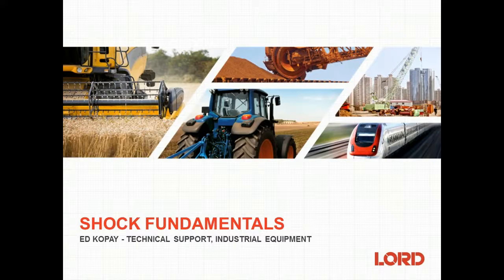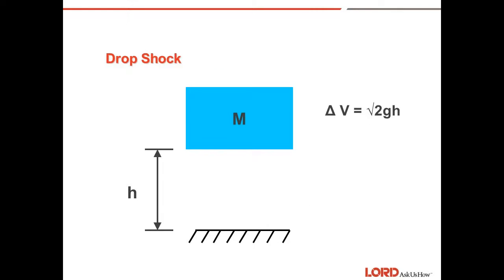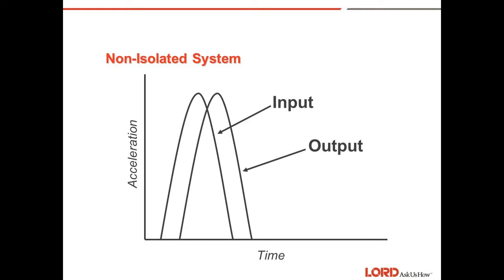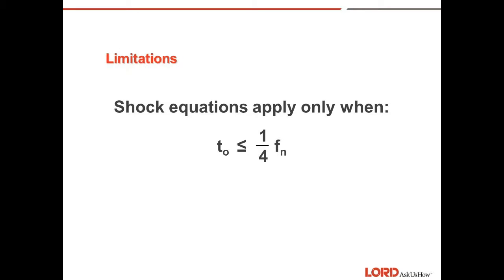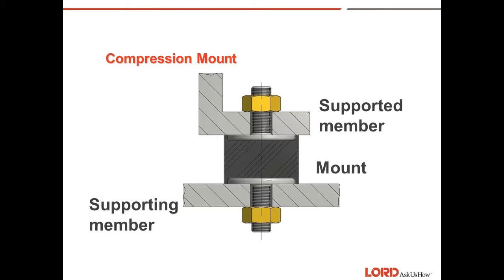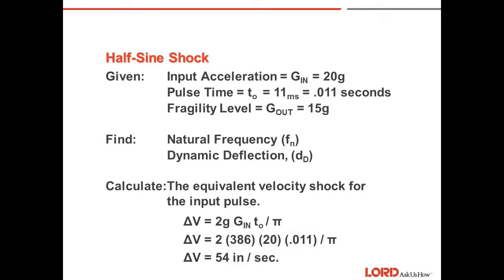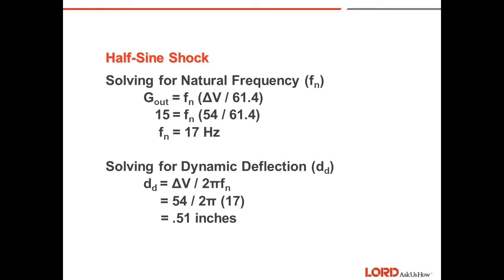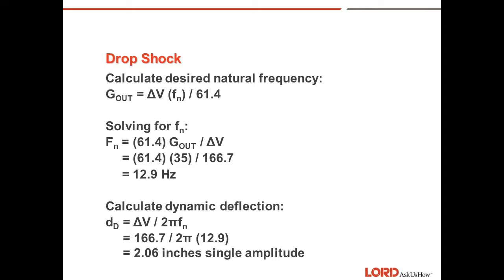Fundamentals of Shock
Join Ed Kopay for a brief tutorial on shock mechanics, including pulse shapes, and dynamic deflection, and how LORD's innovative technology can help alleviate shock in any application.